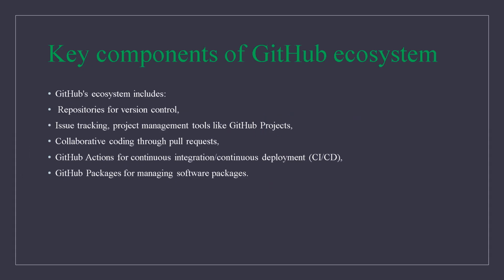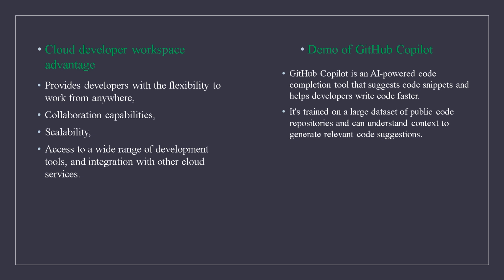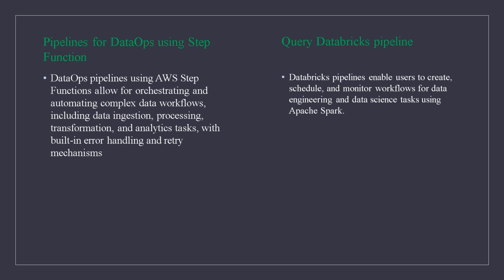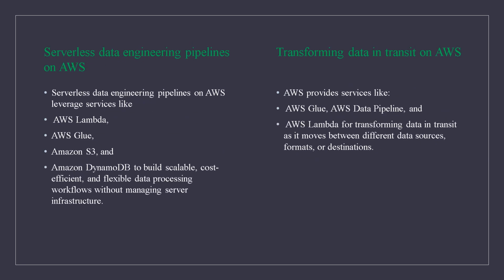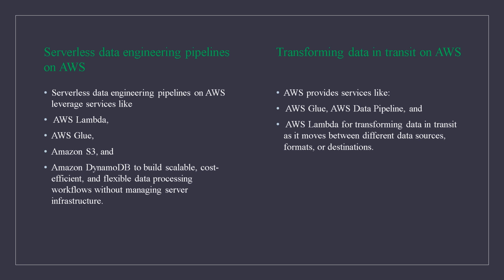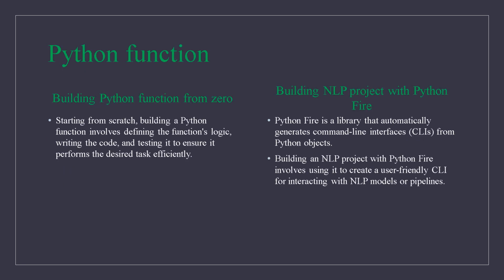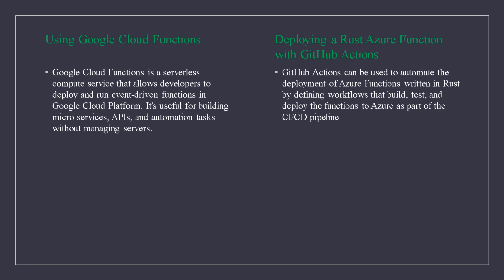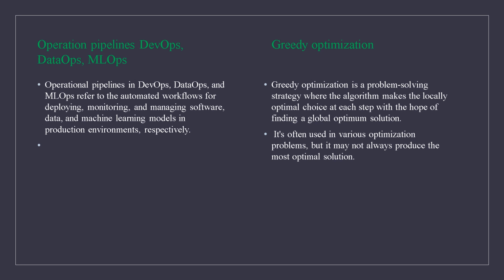week 3 course